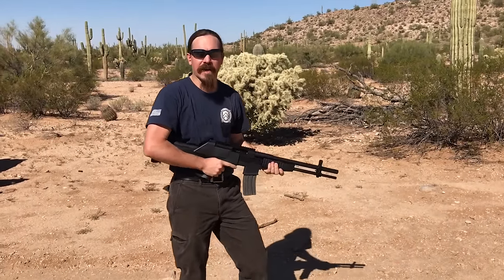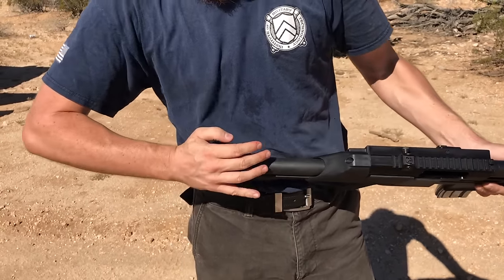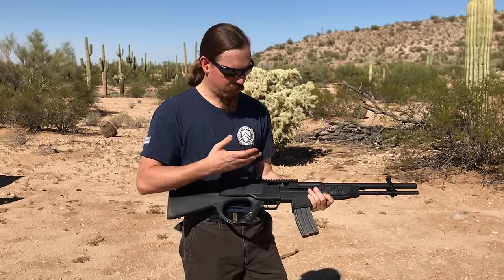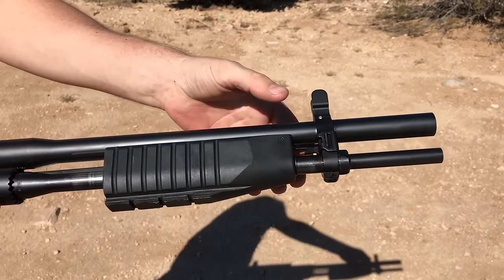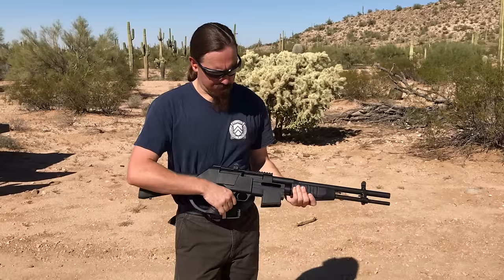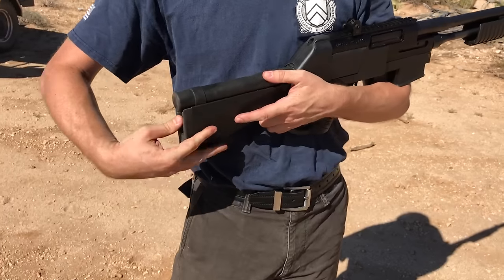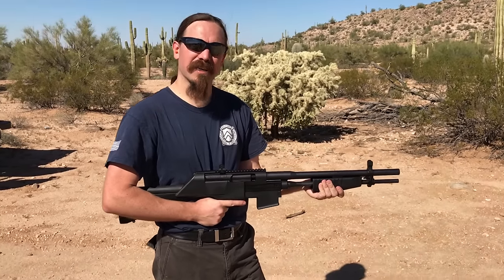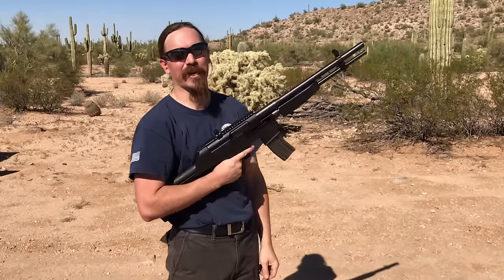Crossfire MkI: A Creature from the AWB Lagoon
The Crossfire MkI is a combination gun - both a rifle and shotgun with the two barrels sharing a single pump action mechanism. The shotgun is a 12ga bore, with a 4-round tubular magazine located on top of the buttstock. The rifle is a 5.56mm NATO barrel feeding from a bottom-mounted AR-15 pattern magazine. The initial design was debuted at SHOT Show in 1988, as a semiauto .308/12ga combination gun with a more conventional appearance, but it wasn't until about 10 years later that the first guns actually hit the market, and they were 5.56mm and pump action only.

The Crossfire was, I believe, intended for folks who expected the combination of a rifle and shotgun to produce a universally handy weapon, suitable for any circumstance. The pump action simplified the design significantly, and also allowed the designers to use standard AR type magazines during the era of the US Assault Weapons Ban (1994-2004). In reality, however, the Crossfire is exceedingly awkward and requires a non-trivial amount of practice to run reliably (that pump handle is very far forward...). The gun had an initial MSRP of just under $2000; an insane price tag that helped solidify its position as a dismal commercial failure.